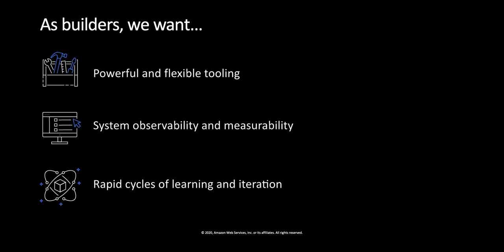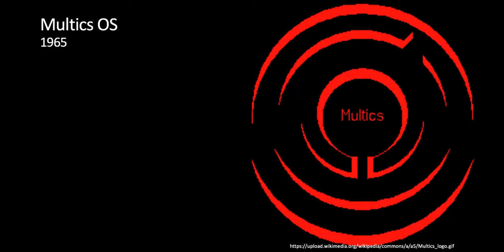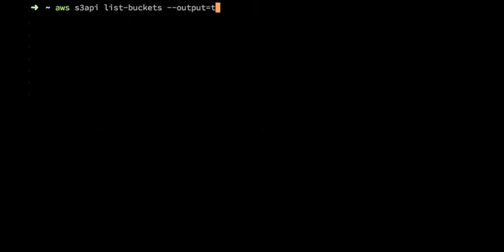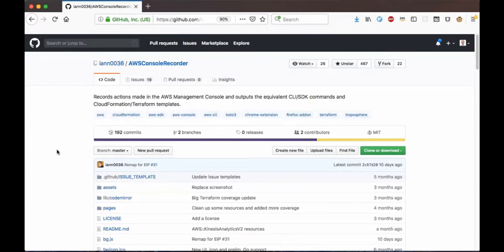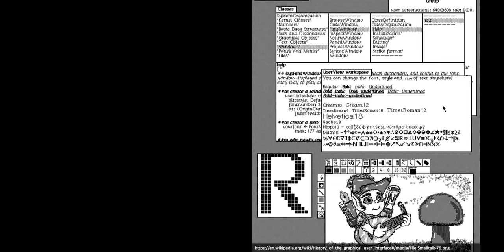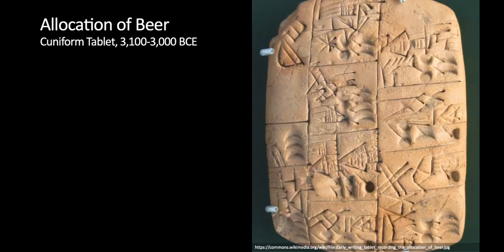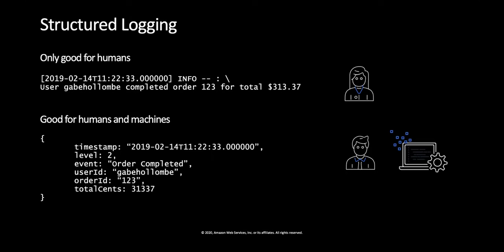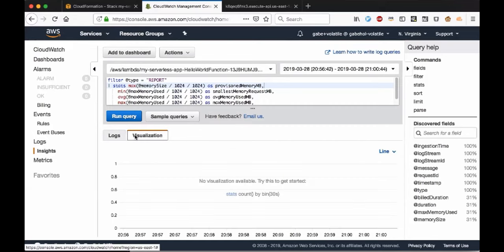Pro Tips for Builders on AWS - JuniorDevSG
Speaker: Gabe Hollombe

This talk will feature a list of quick-hitting tips aimed at improving your day-to-day life building on AWS. I'll cover working effectively with the AWS CLI and other third-party CLIs; creating, editing, debugging, and deploying an AWS Lambda-powered serverless applications quickly and easily using the new AWS Toolkit which works with VS code and other IDEs; and introducing the concept of structured logging and how to perform powerful filtering and searches on your structured application logs with Amazon CloudWatch.

The talk also has some fun history lessons that have nothing to do with AWS, so even if you're not into the cloud, you might enjoy learning a bit about the history of CLIs, IDEs, and logging data.

Profile:
Hello! I'm Gabe and I work as a Developer Advocate at AWS, where I try to stay up-to-date on new technology and share what I'm learning with the world.